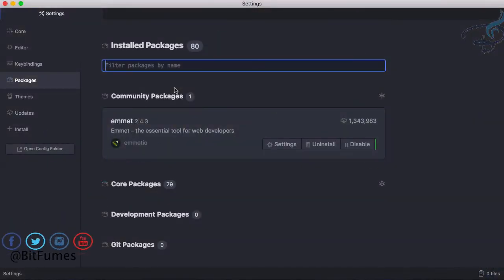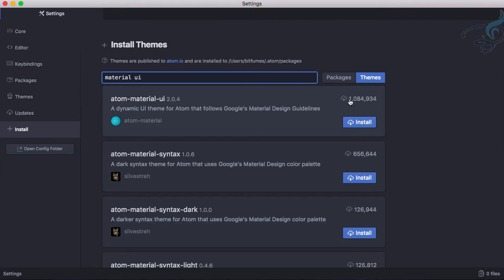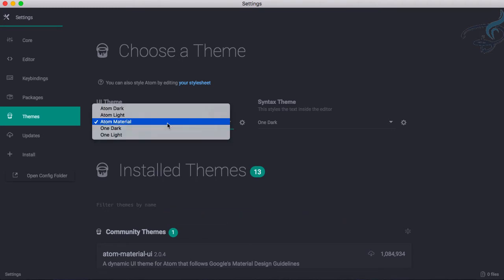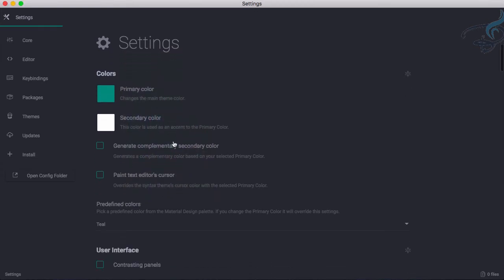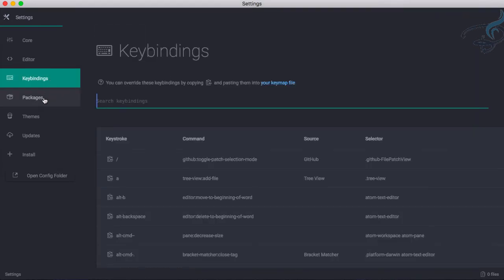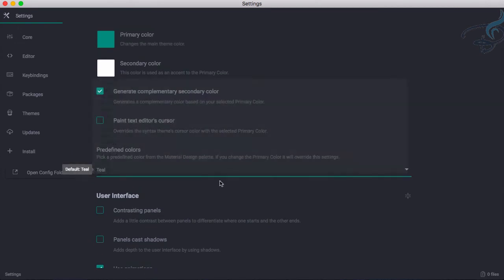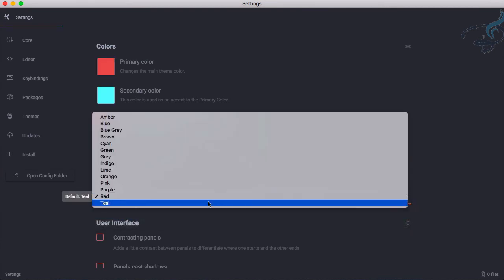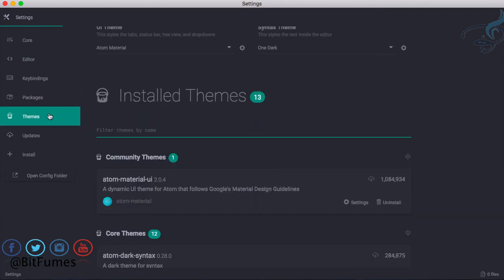Atom Text Editor - Material UI Theme #4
Atom Editor Tips and Tricks - Material UI Theme

FOLLOW ME

--- QUESTIONS? ---